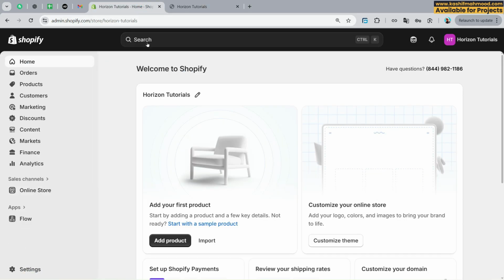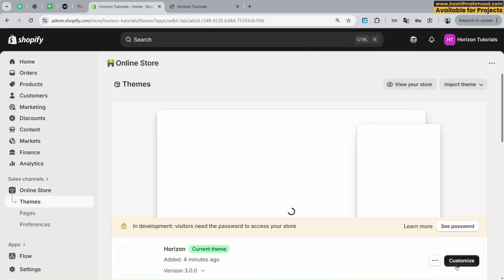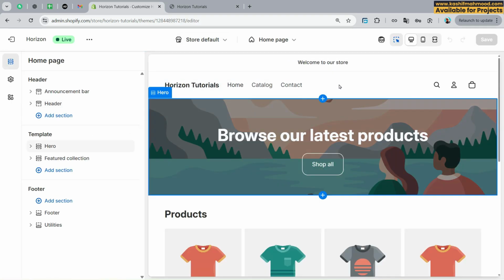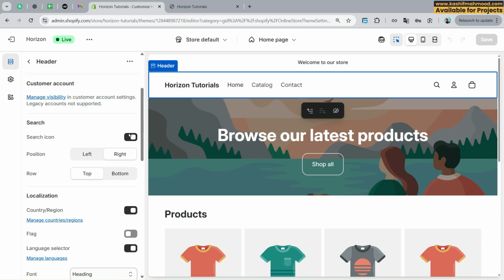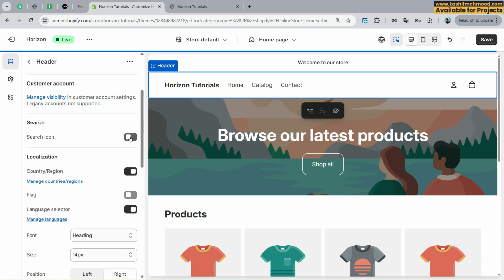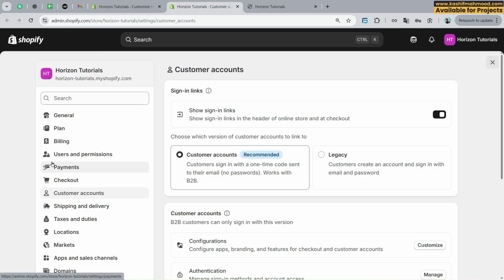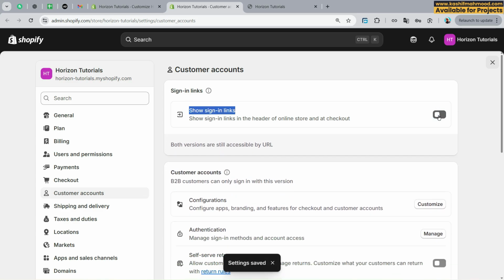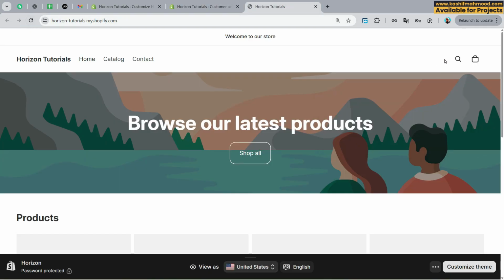How to Remove My Account Icon from Shopify [Horizon Theme] | KM Webverse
In this video, I’ll show you how to remove the “My Account” icon and feature from the Horizon Shopify theme. A quick and easy method to clean up your store header and customize your design.